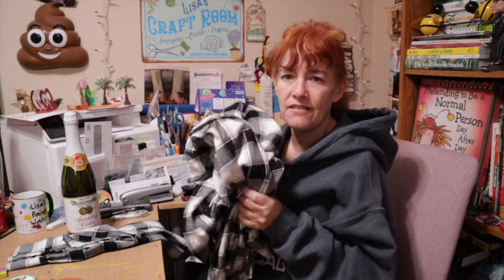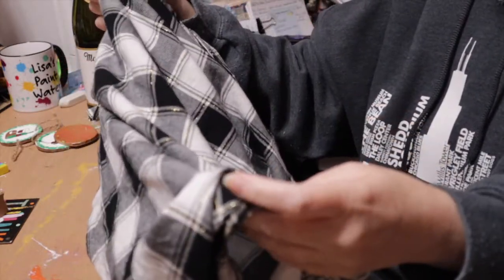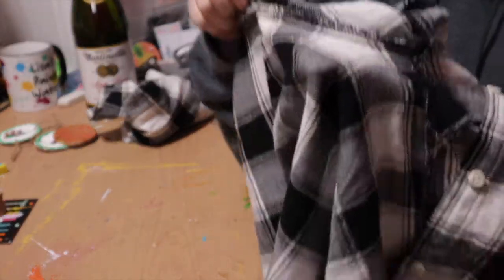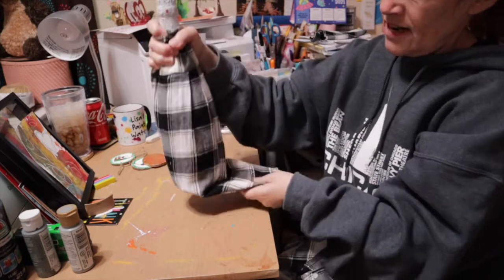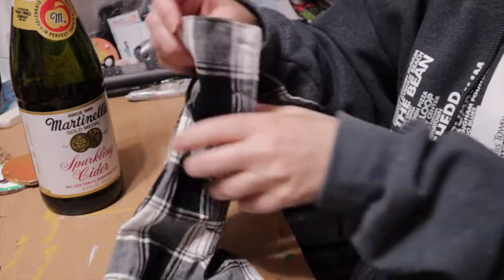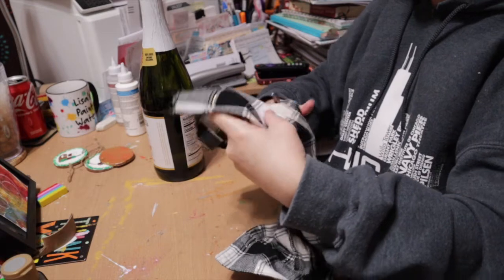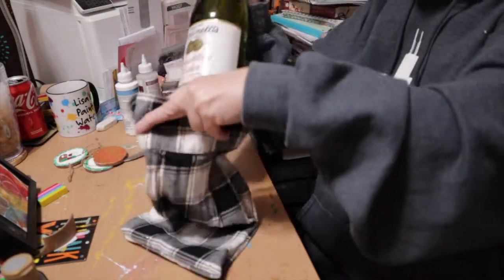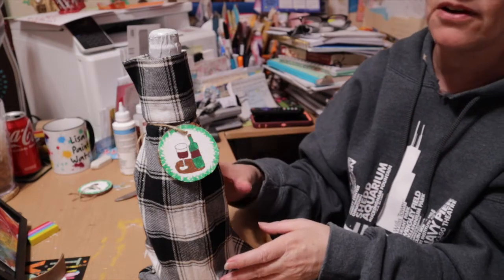WINE AND FRIENDS: A GREAT WAY TO PRESENT A BOTTLE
WINE AND FRIENDS: A GREAT WAY TO PRESENT A BOTTLE is a video showing you a fun way to give/share a bottle whether it is wine, champagne or unalcholic juice.

You will need a button down shirt (really just a sleeve), fabric glue and e6000 or a sewing machine and my wine tag kit.

You are going to diy a wine bottle bag that is simple and easy. This wine bottle bag tutorial is low cost but huge impact. This wine bag is pattern free and

Just cut off one sleeve. Put your bottle in the sleeve, with the cuff at the top towards the cuff. At the bottom, measure where it needs to be to hold the wine bottle. Fold the fabric and then pull one side over to the other and sew across. Cut off any extra fabric.

This is super fun and easy. It gives a different way to share/gift a bottle of wine, champagne or other.

Items shared:
Alene's Fabric Glue